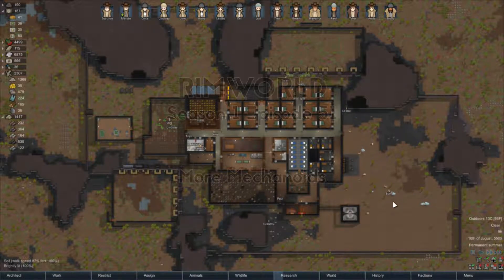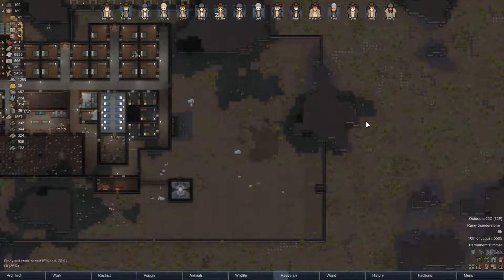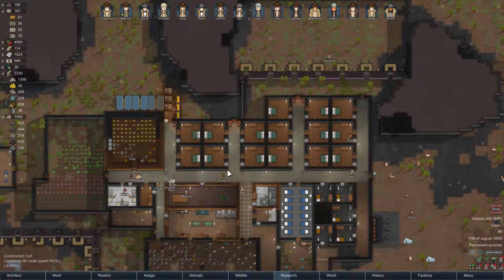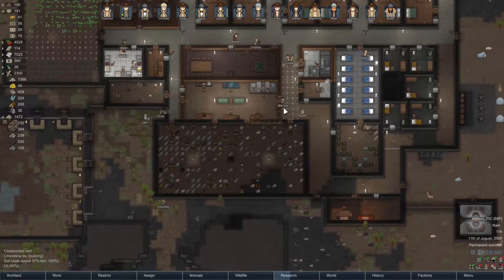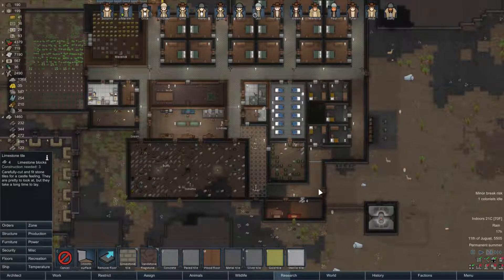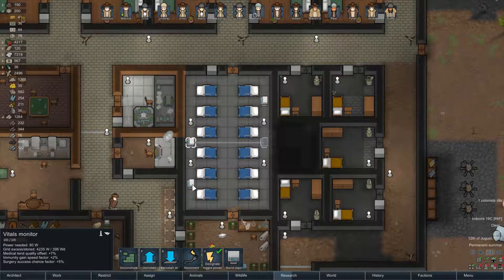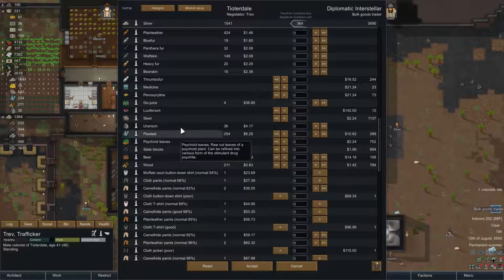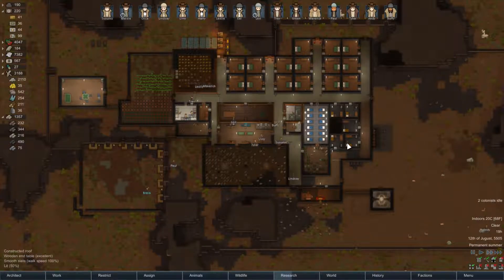RimWorld - Ep51 - More Mechanoids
We're playing RimWorld! Another day another mechanoid raid it seems.  We seem to be on their favourites list at the moment.

► Intro and Outro by TeknoAXE
Song: Life as a Sprite